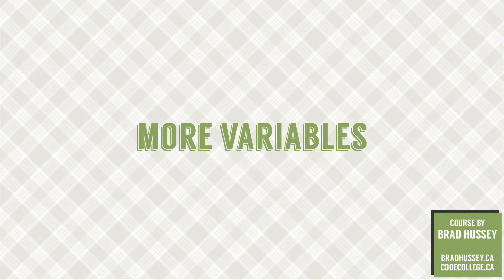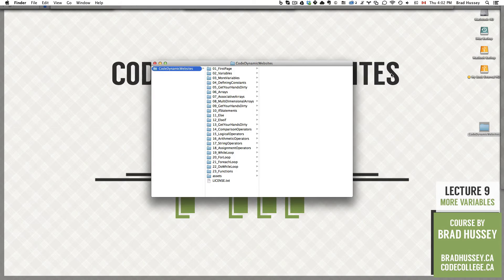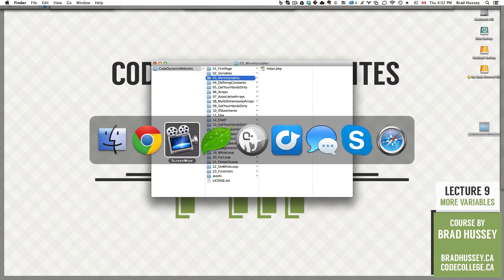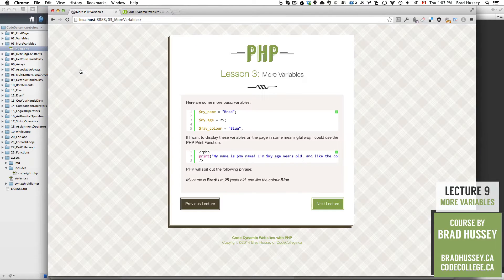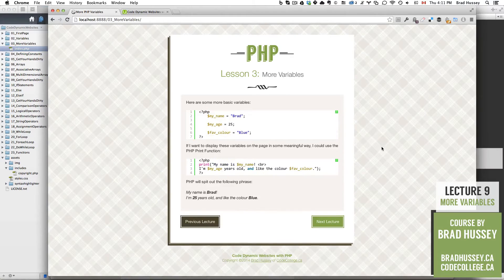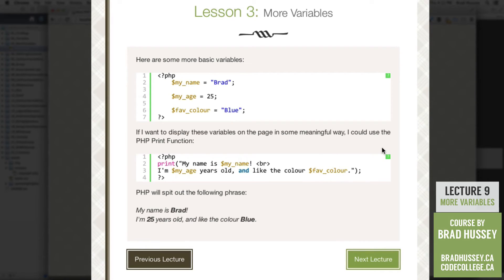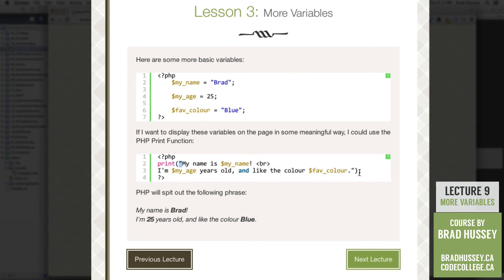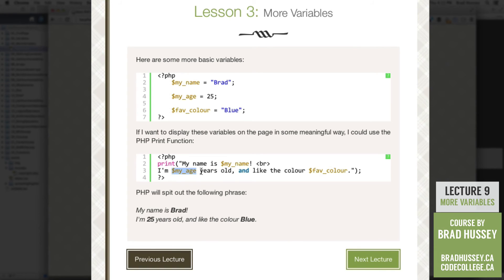More Variables [#9] Code Dynamic Websites with PHP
Lecture 9: More Variables

In this lecture, we cover a couple more examples of the basic usage of PHP variables.